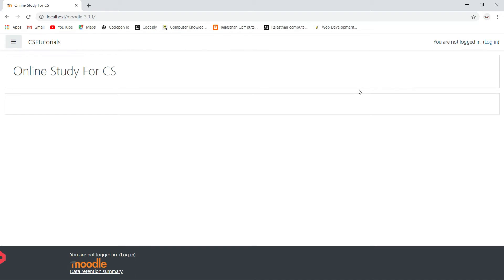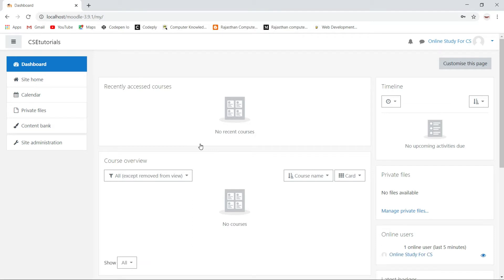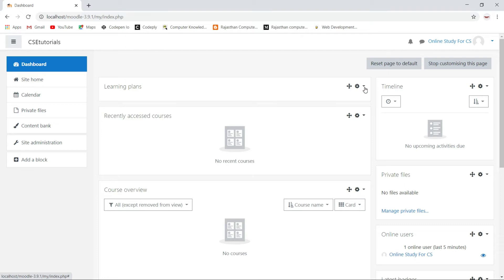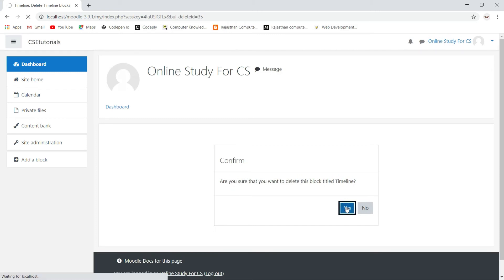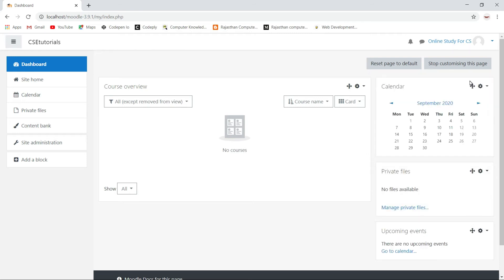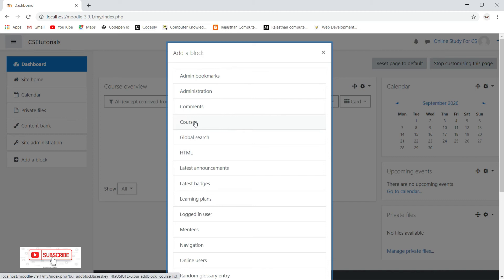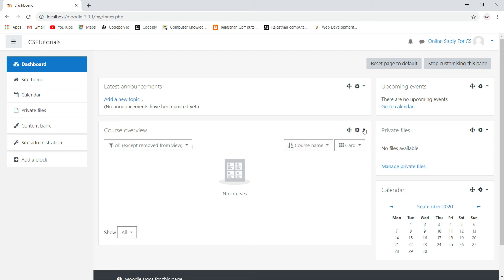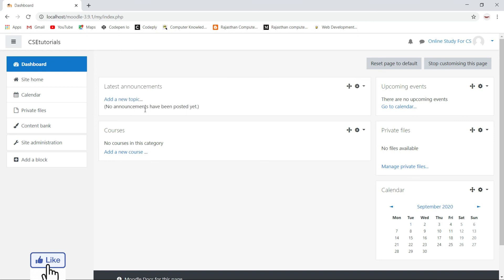How to Customize Moodle Dashboard | Moodle 3.9.1 tutorial for beginners (Part-03)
This is the 3rd video in the series of Moodle 3.9.1 tutorial for beginners. In this video You will learn How to customize moodle dashboard page.

You may visit this channel's Playlist , There are many tutorials and videos uploaded by us.

Some Related Terms -
moodle 3.9.1 tutorial,
moodle tutorial,
moodle tutorial for beginners,
learn moodle,
moodle dashboard,
customize moodle dashboard,
moodle course,
moodle complete course,
online study for cs,